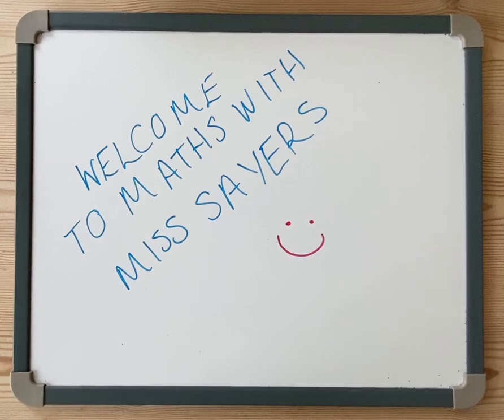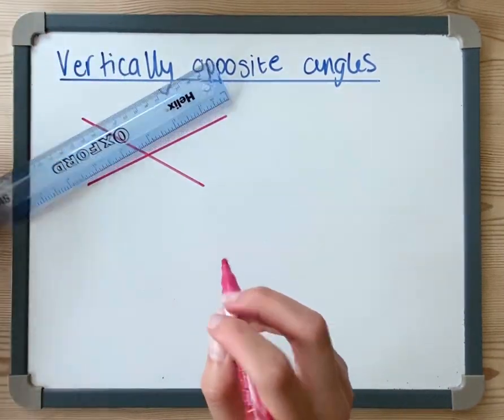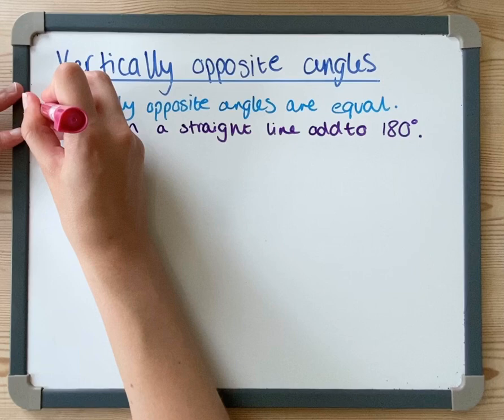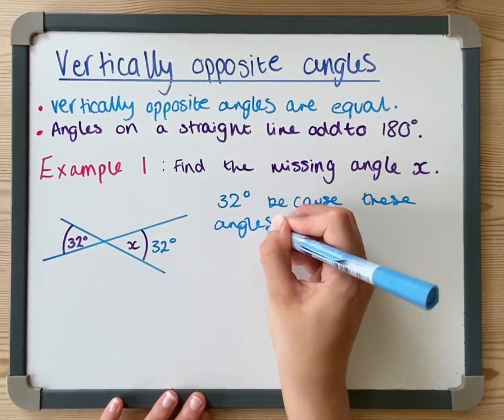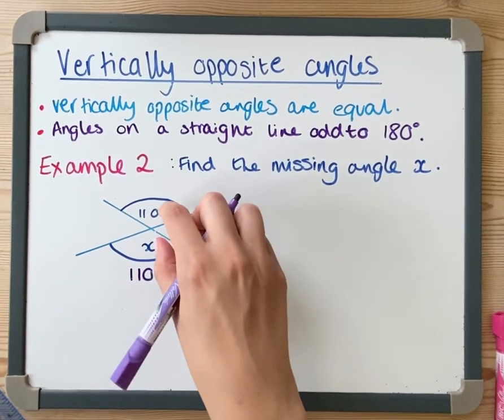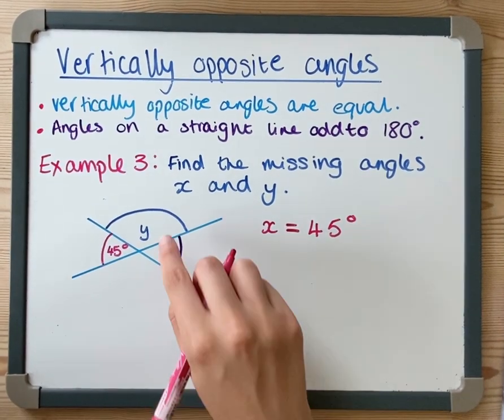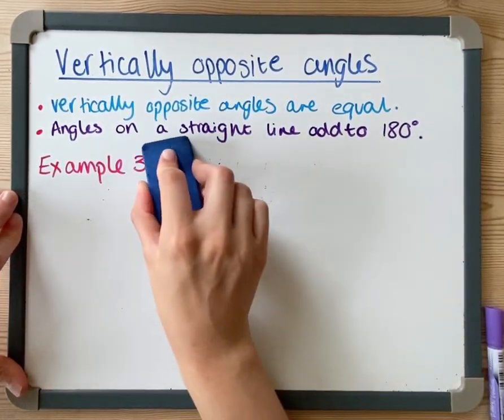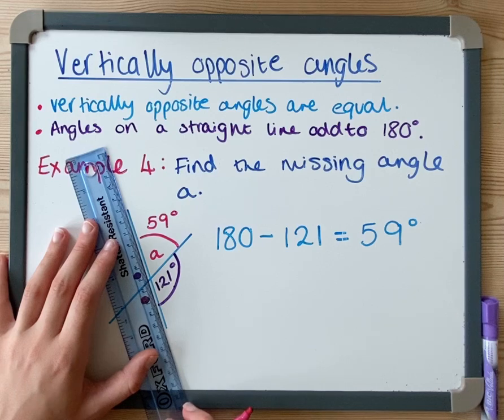Vertically Opposite Angles Lesson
Watch this video before doing the Show My Homework quiz on vertically opposite angles. You need to watch the whole video before trying the quiz :)